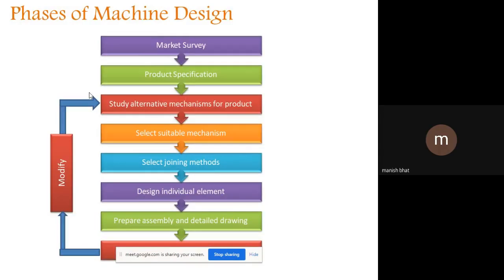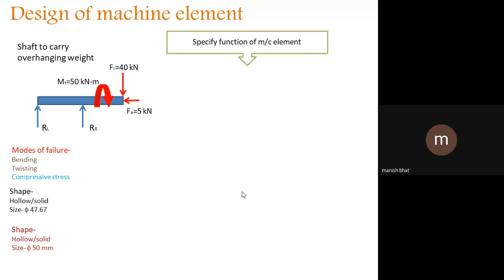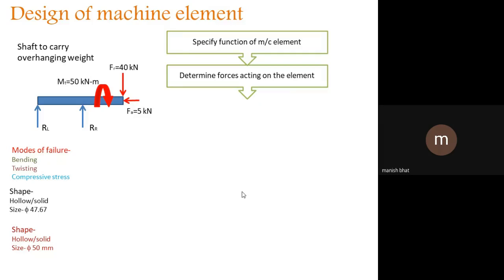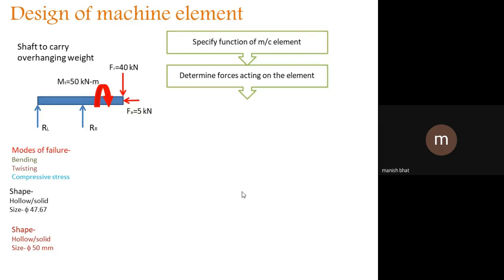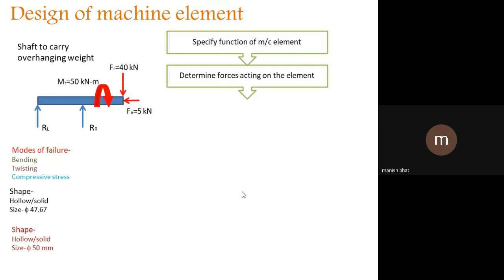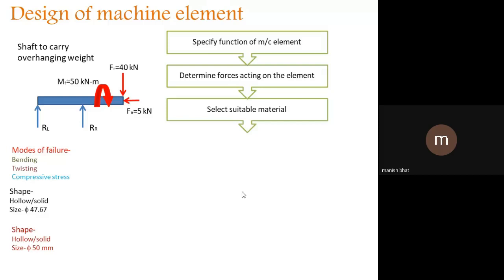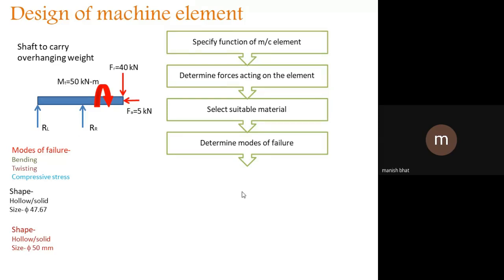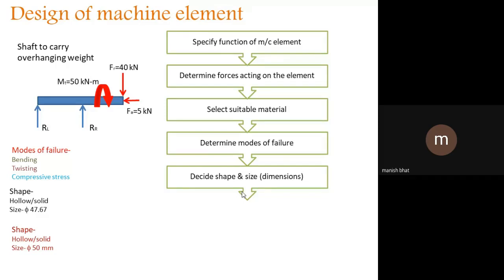General Design procedure Part 1